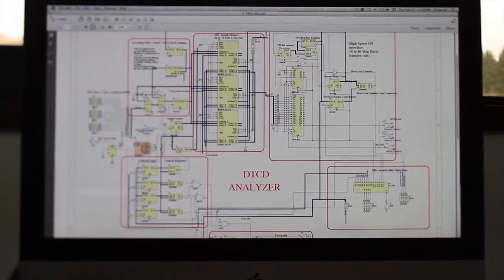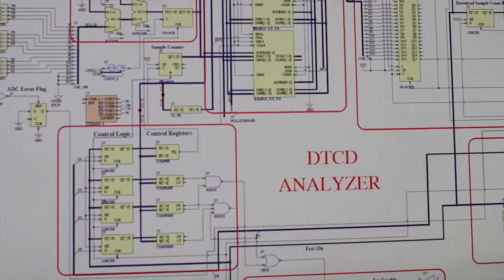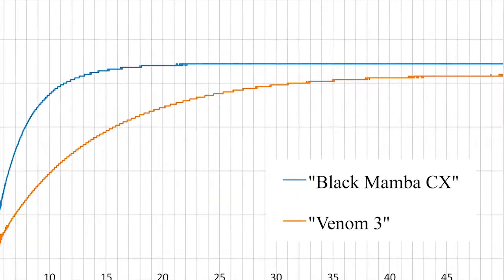DTCD™ Concept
Caelin Gabriel explains and demonstrates through measurement, the foundational design concept behind Shunyata Research’s electrical system products. DTCD™ is Shunyata's acronym for the manner in which audio-video components draw power and how its parts and materials are designed to improve connectivity.